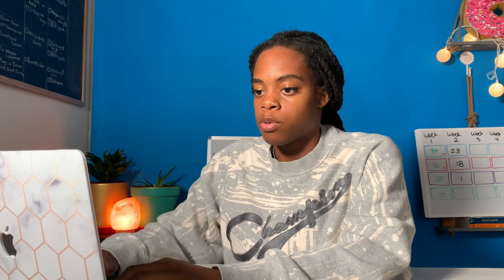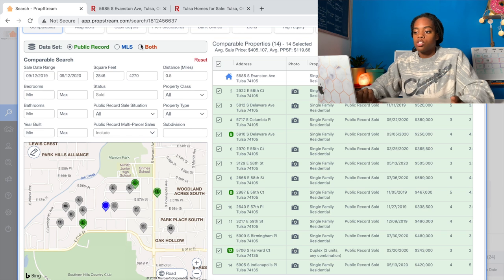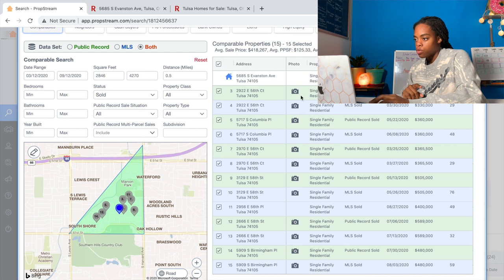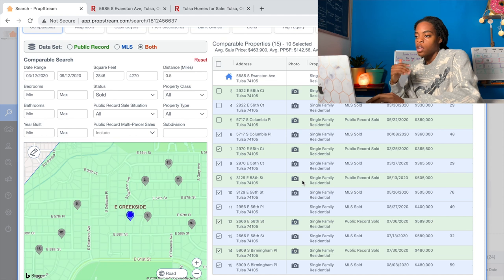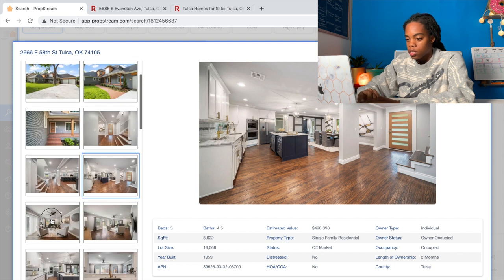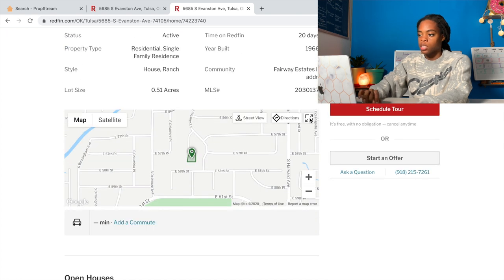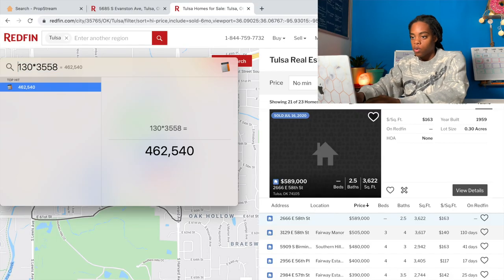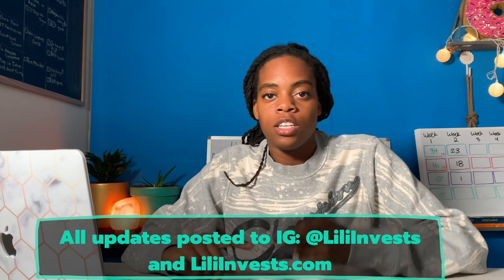The PERFECT Propstream & Redfin Tutorial: Pulling Comps, Finding ARV, and Estimating Rehab!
Your offer price is the most important factor when getting good wholesale or flip deals. In today's video, I'm going to show you my process for using Propstream and Redfin for pulling comps, finding ARV of a property, estimating rehab costs, and determining my offer price. If you're curious about how to find ARV on Propstream, how to pull comps, or how to determine your offer price, this is the video for you!